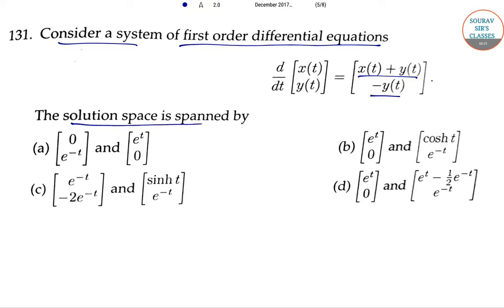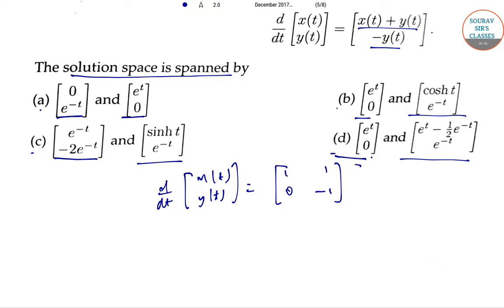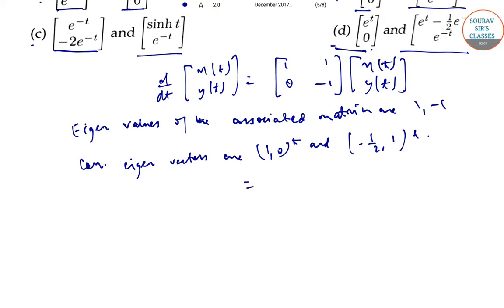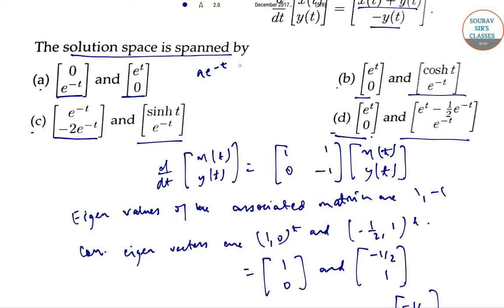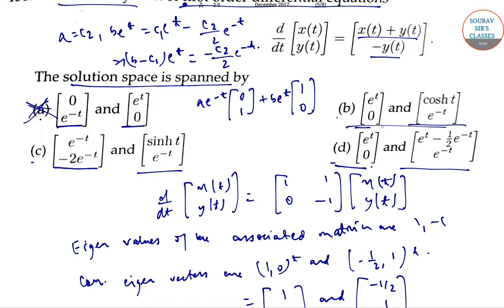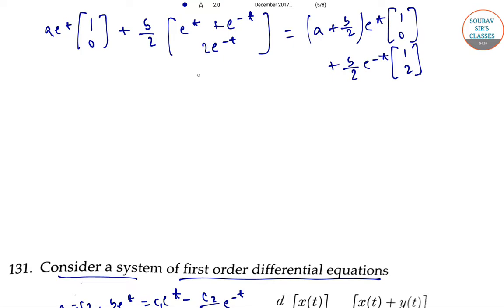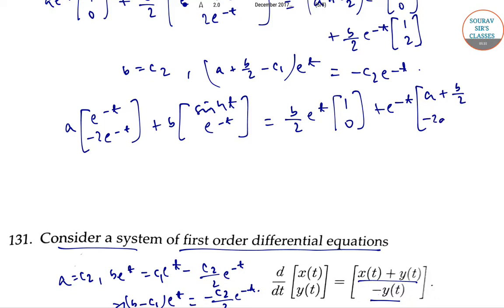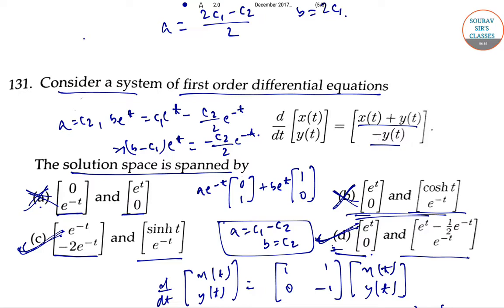Differential Equations Mathematics CSIR UGC NET JRF December 2017 Solutions 9